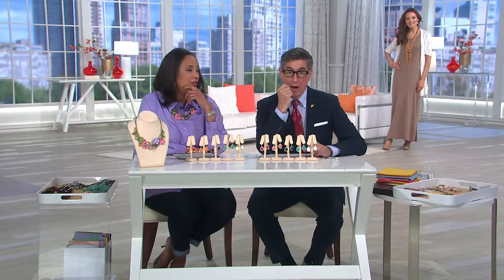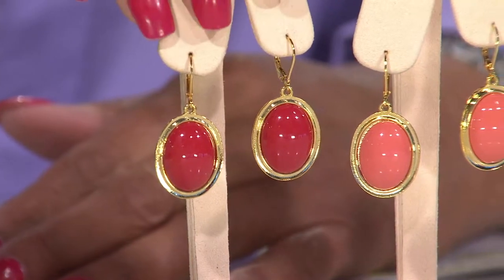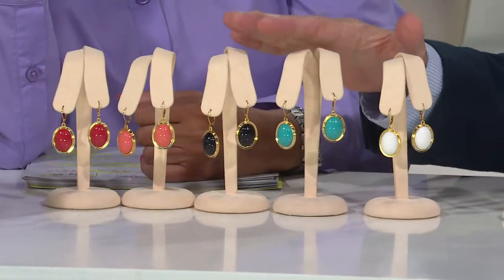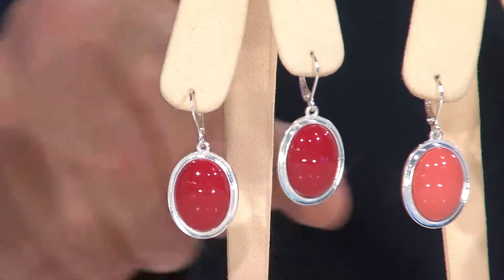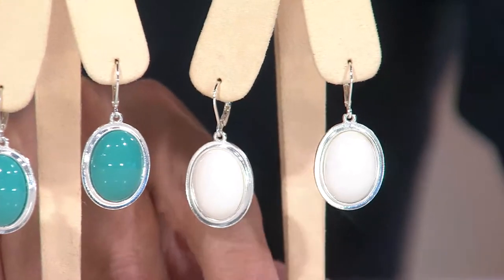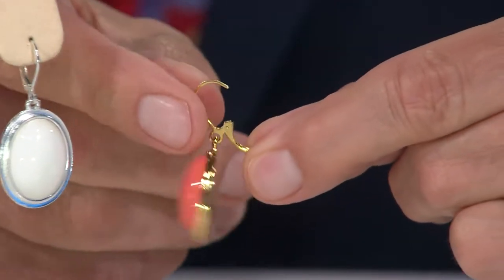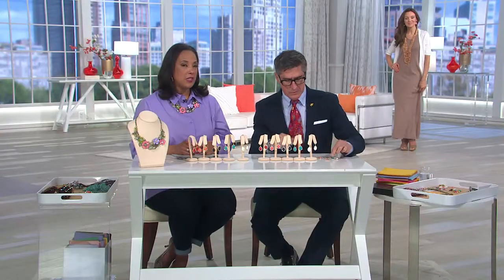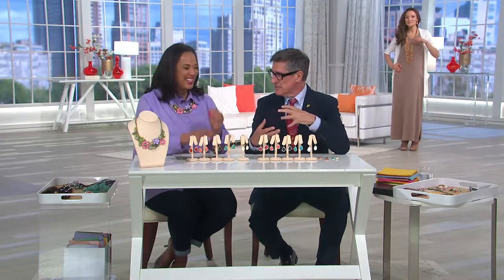Joan Rivers Set of 5 Drops of Color Lever Back Earrings